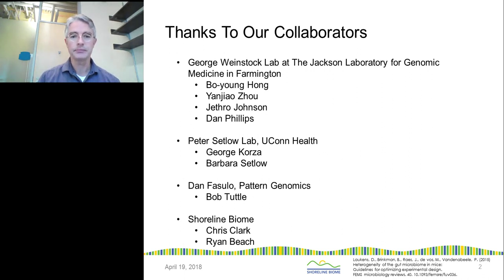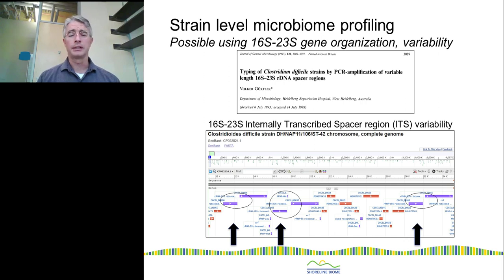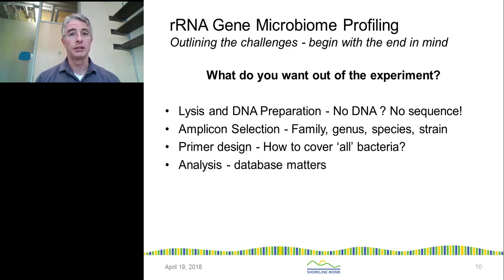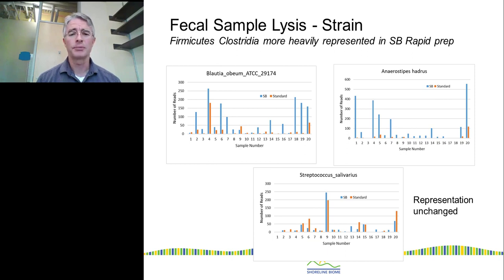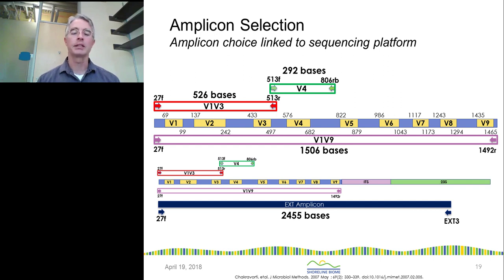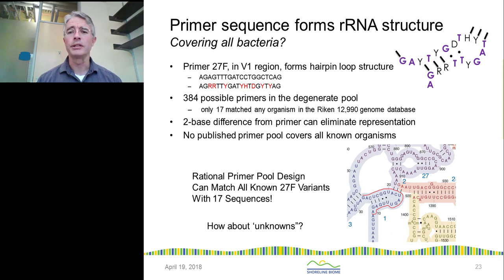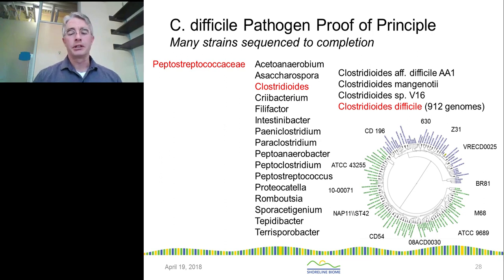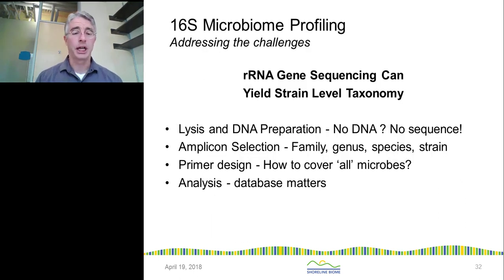Strain Level Microbiome Profiling Using rRNA Gene Amplicons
Presented At:
LabRoots Genetics & Genomics Virtual Event 2018

Presented By:
Mark Driscoll, PhD - Chief Scientific Officer, Co-Founder, Shoreline Biome, LLC

Speaker Biography:
Mark has led and supported teams launching transformative new innovations globally at Molecular Stagings and 454 Life Sciences. In 2004, he led the development team at 454 Life Sciences that launched the GS 20, the first of the NGS (Next Generation Sequencing) systems, which revolutionized the world of DNA sequencing. He was part of the development teams that launched the GS FLX, the GS FLX+, and the GS Junior, the first of the benchtop sequencers. Mark has experience leading a development team consisting of subteams in hardware, software, informatics, reagents, marketing, and customer support. Mark received his Ph.D. in Biochemistry from the University of Rochester and his B.S. in Biology from the University of Buffalo.

Webinar Abstract:
An ideal microbiome profiling method would produce strain level taxonomic classification of organisms and their relative quantities. We demonstrate proof of principle experiments that sequencing methods using amplicons derived from rRNA gene clusters can be designed to differentiate between known strains of Clostridium difficile, a common hospital acquired pathogen. Obtaining consistent and reproducible results depends on overcoming challenges in microbial lysis, amplicon design, PCR primer degeneracy, sample multiplexing technology, and sequence database analysis. Novel approaches developed for each of these challenges are discussed.

Earn PACE/CME Credits:
1. Make sure you’re a registered member of LabRoots
2. Watch the webinar on YouTube above or on the LabRoots